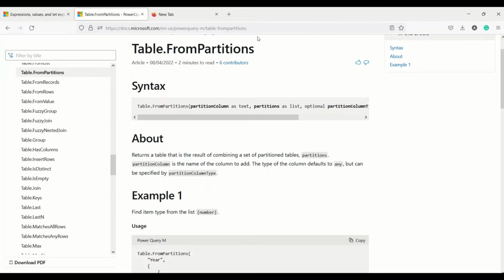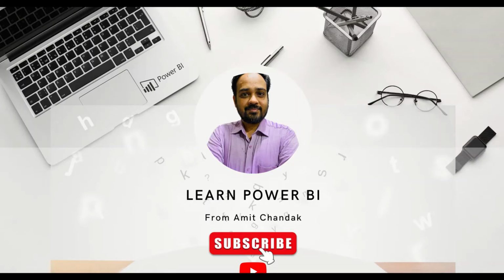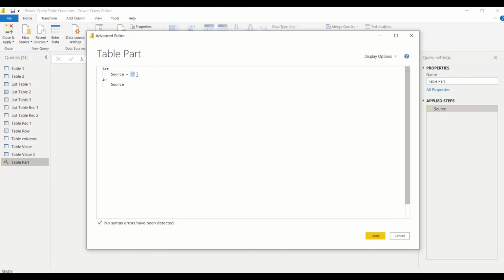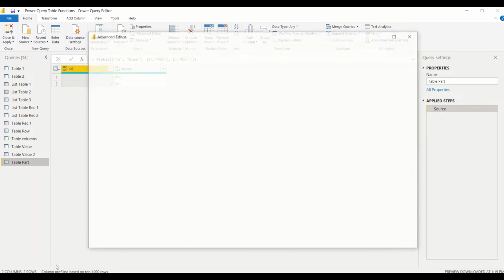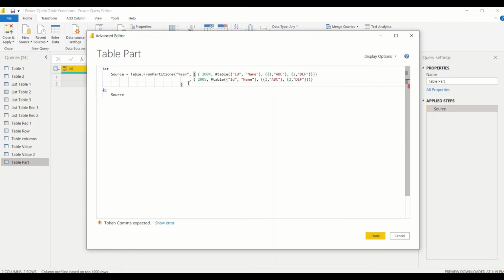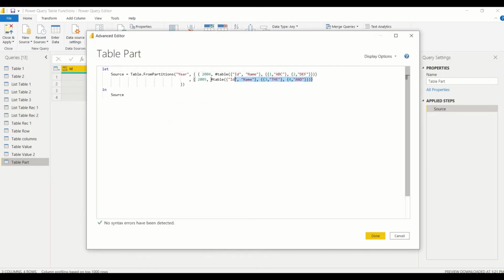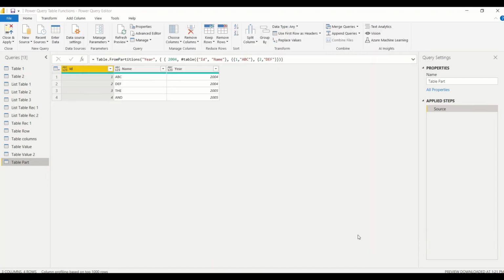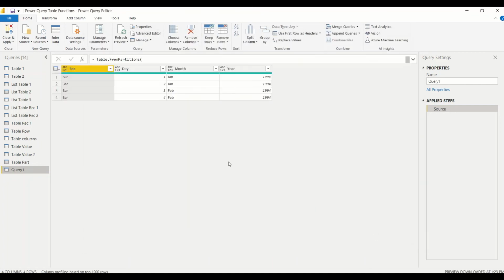Power BI Tutorial Series for Beginners 185: Power Query Table.FromPartitions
Power BI Table.FromPartitions, Power Query Table.FromPartitions, Table.FromPartitions

--Content
00:00 Introduction
00:28  Table.FromPartitions
03:00  More Table.FromPartitions

Last Video:
Power Bi Table.FromValue, DAX Table.FromValue, Table.FromValue